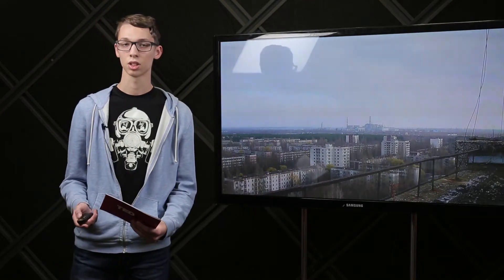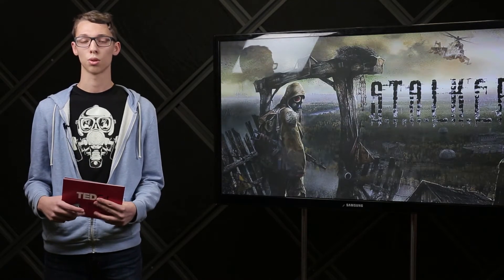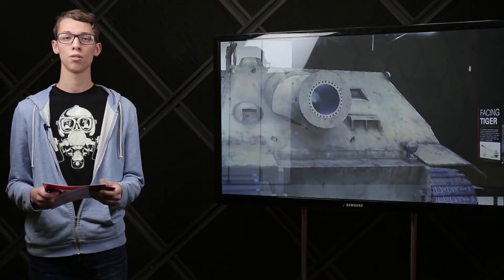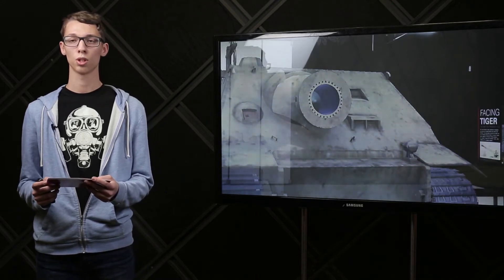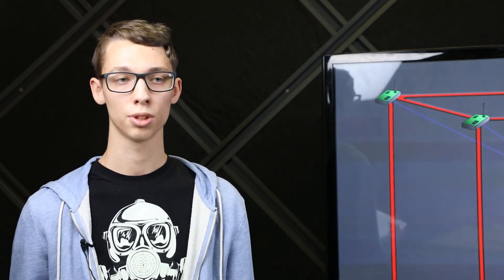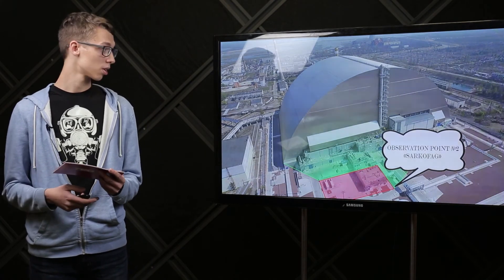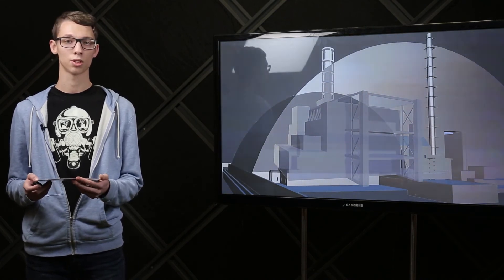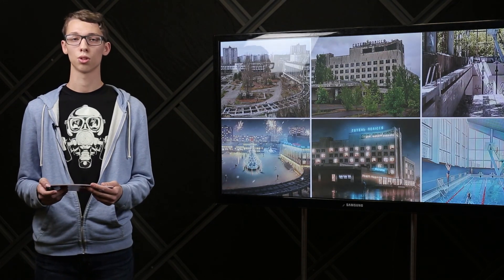Augmented reality in Chernobyl | Yehor Sharai | NC "JASU"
Augmented reality itself is already interesting, but in Chernobyl, it gives us a new generation of tours. Tours to the past only with help of glasses. For me, it`s important because I`m a big fan of Chernobyl and everything connected with it. So I want to spread my idea and give a possibility to other people to see such unusual things.

The calmest person I have ever met. He is so passionate about technology and science achievements.

Facilitator: Anastasia Otroshko